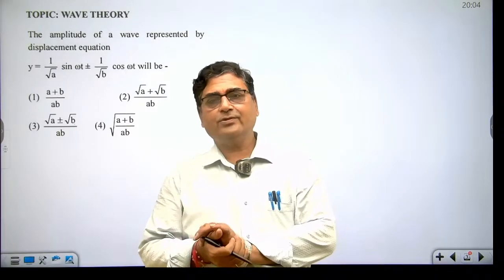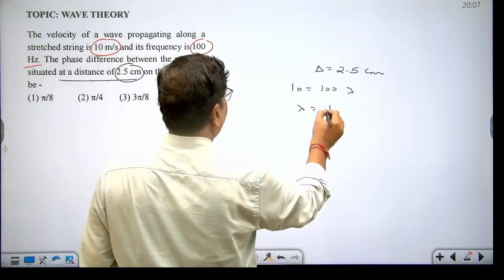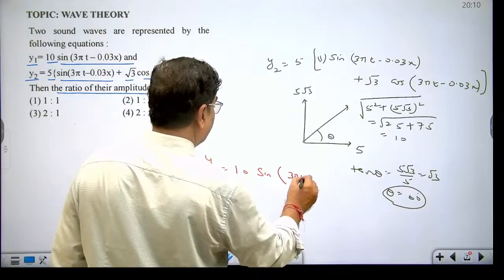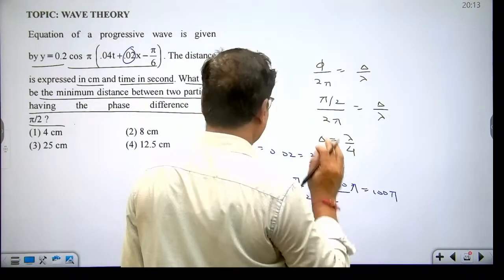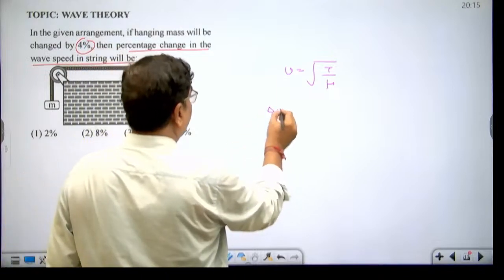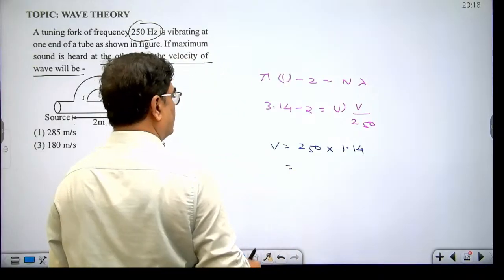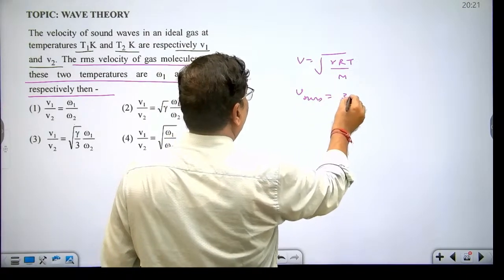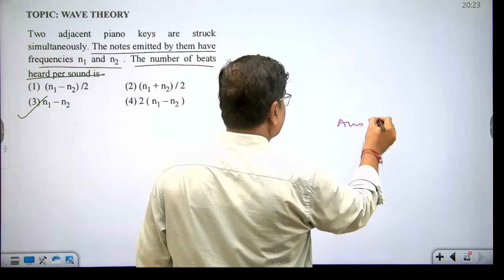WAVE MOTION 4MARKS Jee neeT HCV NTA AIIMS#